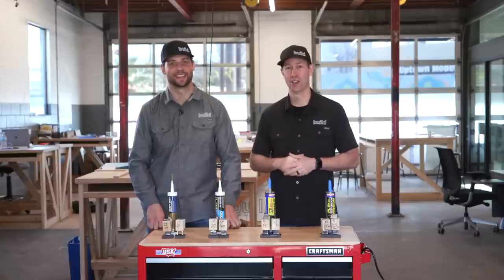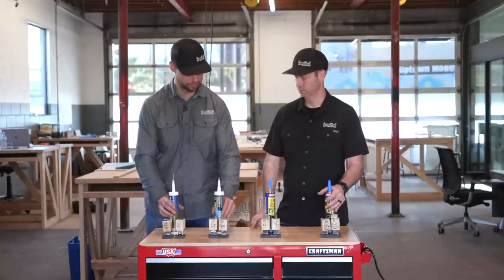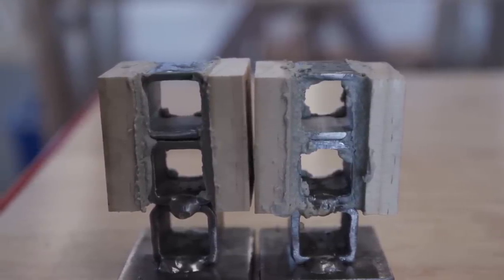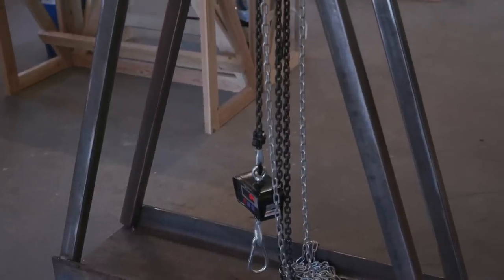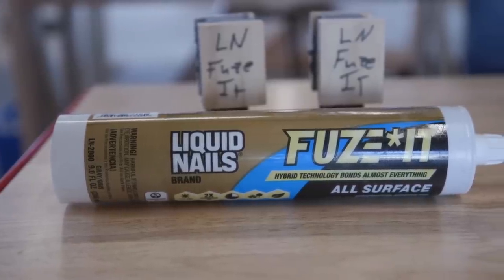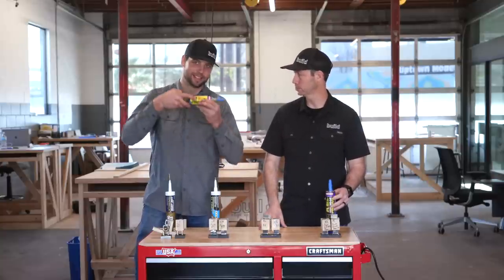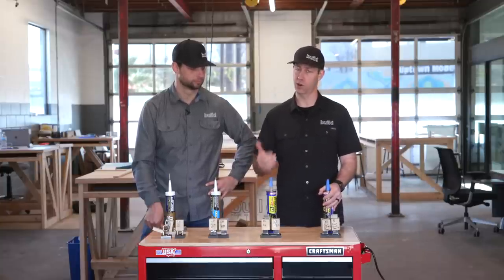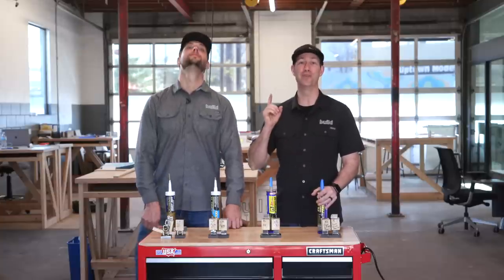Liquid Nails vs Loctite PL Construction Adhesive - Which is better? Pull off testing!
We are testing Construction Adhesives found on the shelf at Lowes.  $3 glues all the way to $8 glue.  Locktite vs PL in a pull off test.  The results are along the lines of what you would expect yet there were still some surprises.  A more expensive glue does yield a higher PSI pull off test.